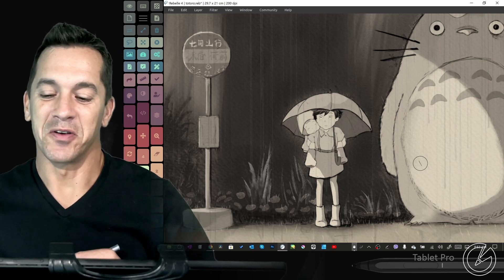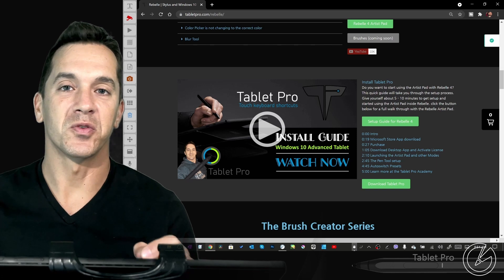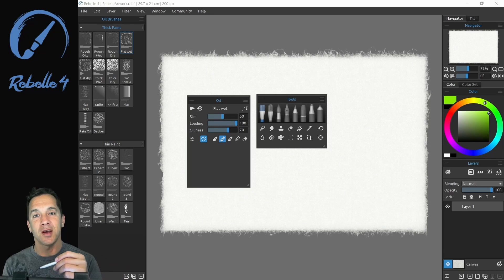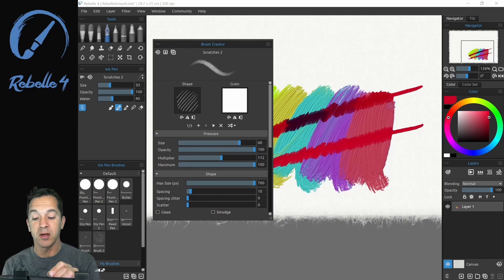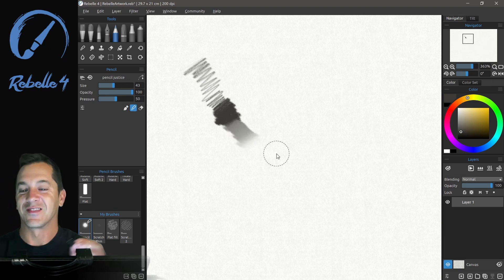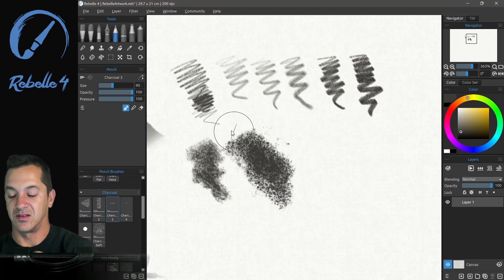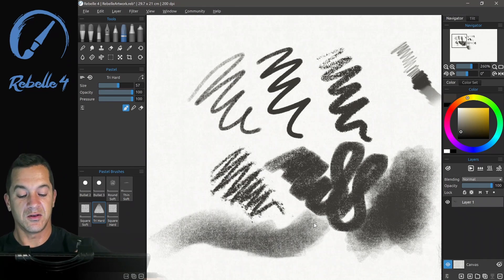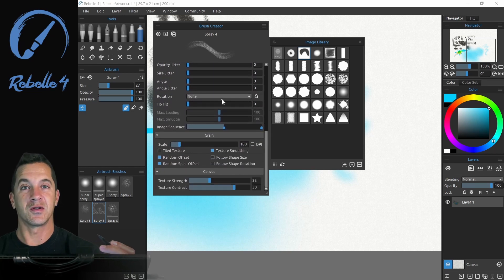Rebelle 4 Essentials - 4 Wet and 4 Dry Media Tutorial - Learning the tools and properties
Rebelle 4 has 4 wet and 4 dry media types. Oil, Acrylic, Watercolor, Ink, Pencil, Pastels, Markers and Airbrush. Justice Frangipane goes into what separates the different tools and improvements to the new version of Rebelle. To access all the tools I've created for you please go to the webpage resource

Chapters
0:00 Intro and Resources
1:51 Tutorial Start
3:45 Transparency Modes